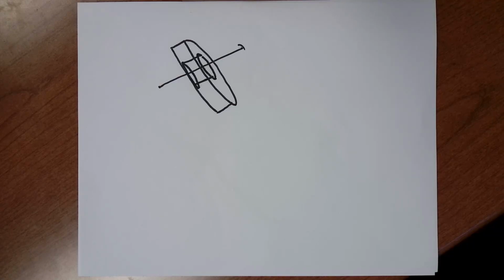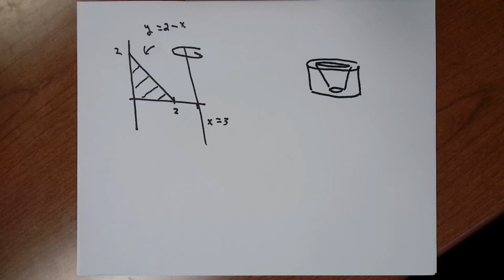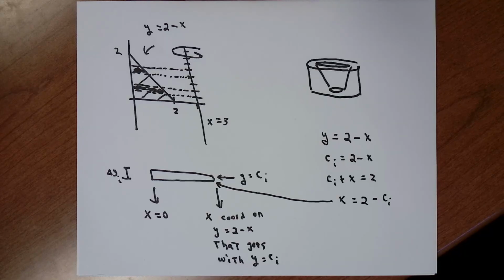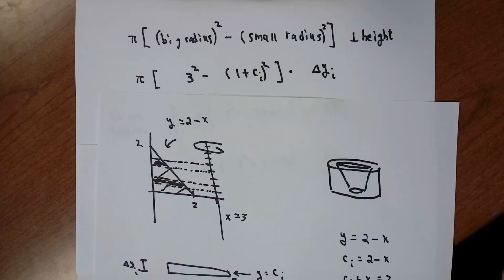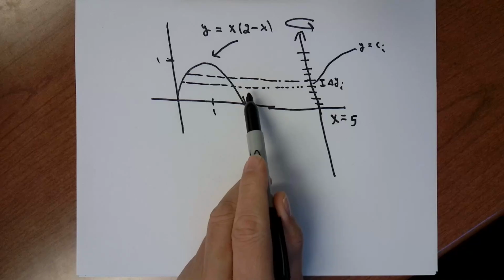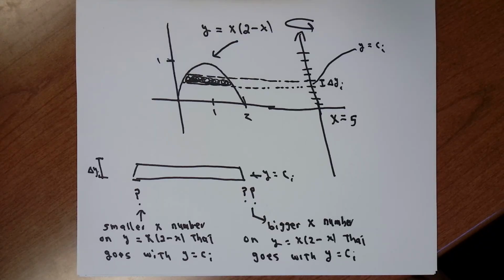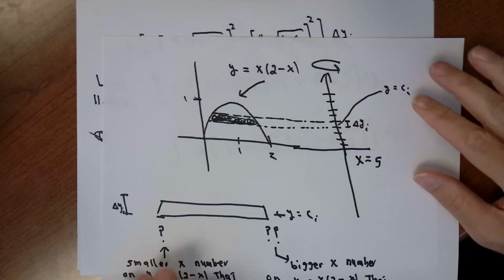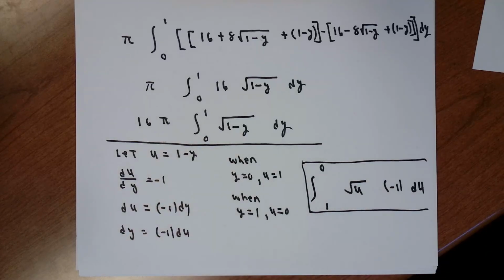Calculus Two: The washer method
In this video we take a look at the method called the washer method, a minor variation on a theme of the disk method.